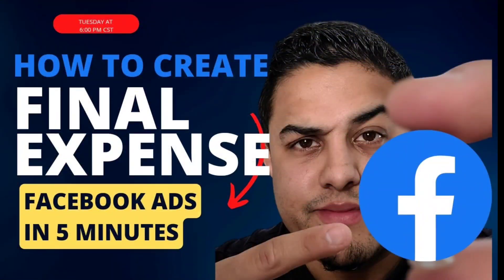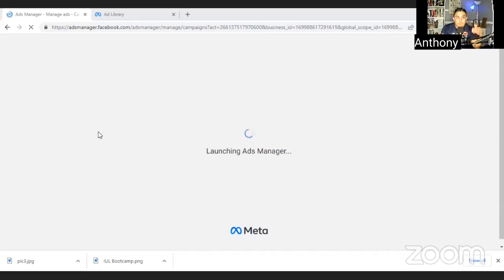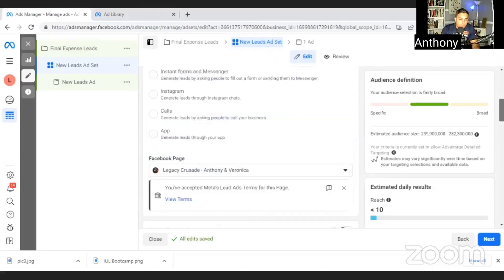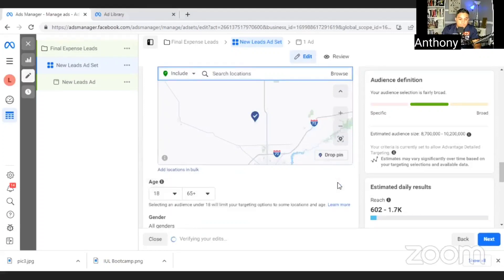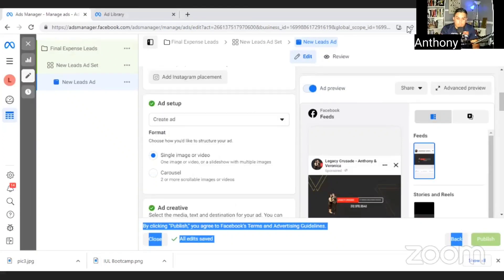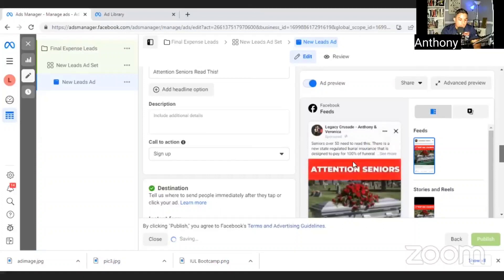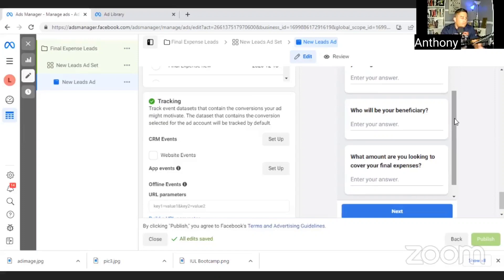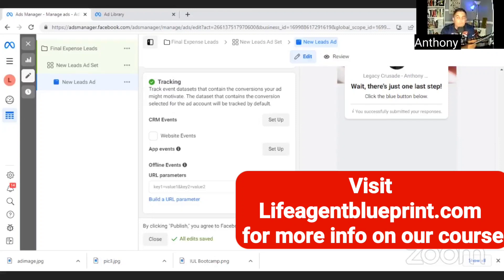How to Create Final Expense Facebook Ads in 5 Minutes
Access the ultimate course for Life Insurance Agents.

The Life Agent Blueprint provides a full course of modules covering generating leads, sales skills, and placement and persistency (underwriting proficiency)